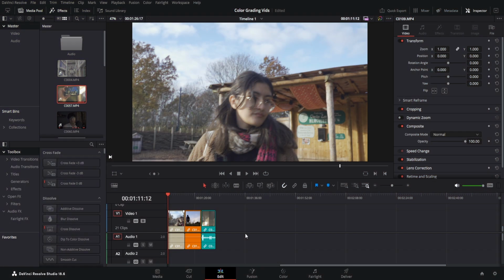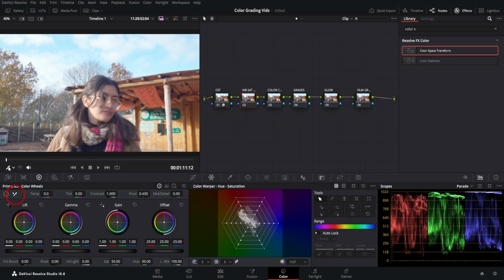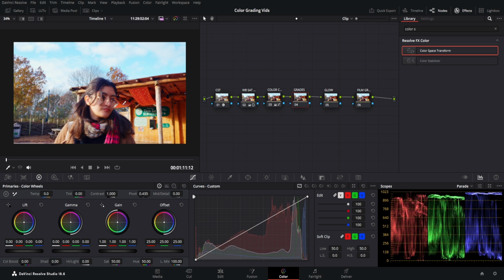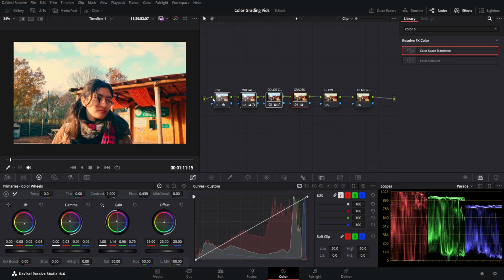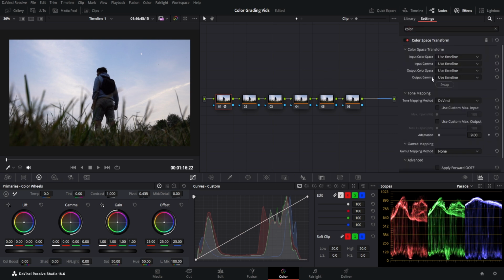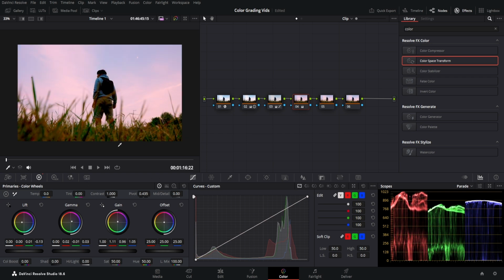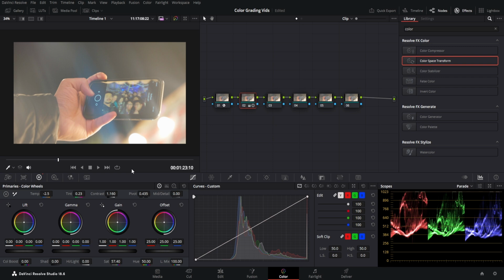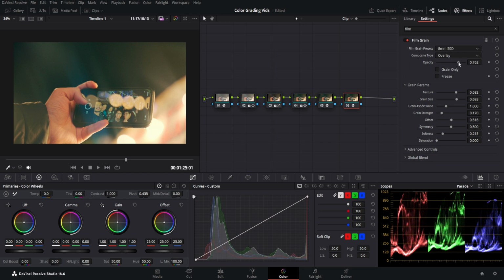How I Color Grade My Videos in Davinci Resolve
In today's video, I'll be teaching you guys how I color grade my videos in davinci resolve as quite a few people have asked for a color grade tutorial, I've decided to show you my color grade process in davinci resolve and hopefully you'll learn something new.

If you're new to the channel, welcome, I'm Meiven and I hope you enjoy your stay!

If you see this, comment: "FILM LOOK"

🖥️ SD Card

1)  Super Chill - Pecan Pie

2) Evening Kisses - Pecan Pie

3) Your Love Is What I Need - Soundroll

TIMESTAMPS:
0:00 - Intro
1:15 - Bright Scene
7:18 - Well Exposed Scene
10:01 - Dark Scene
12:45 - Outro

Who am I?:

Kumusta! I'm Meiven, a Filipino Aerospace Engineering student studying at the University of Liverpool. I make videos about self-improvement, technology, student vlogs, Engineering and Lifestyle Design. I am from the Philippines and have lived in the UK since I was 3 years old.